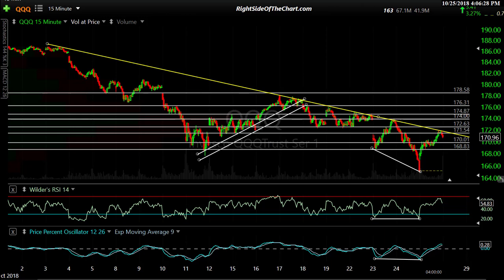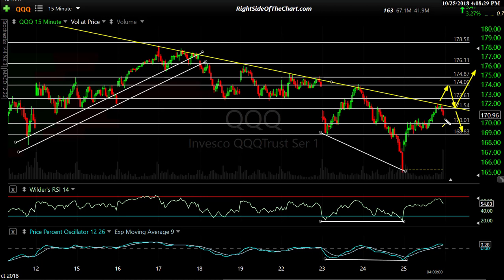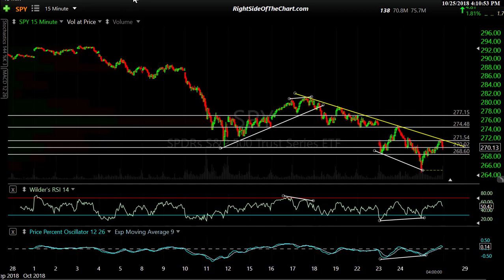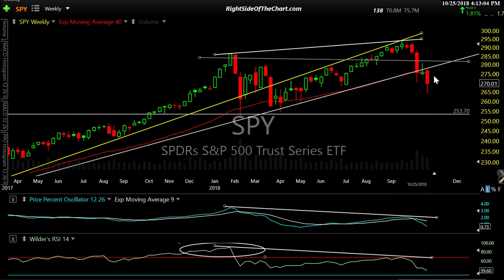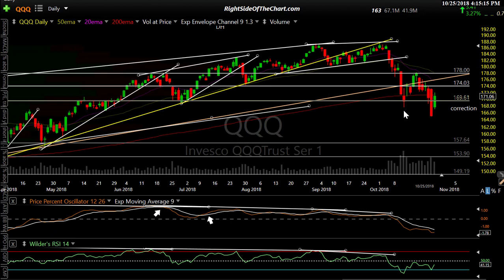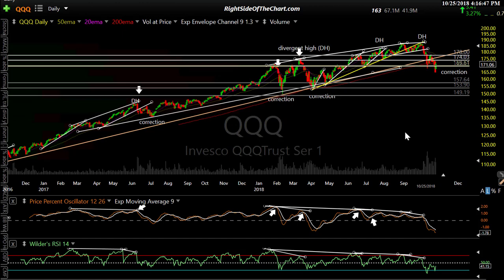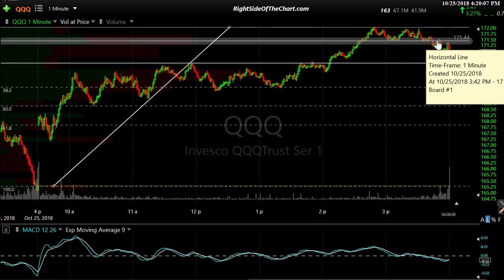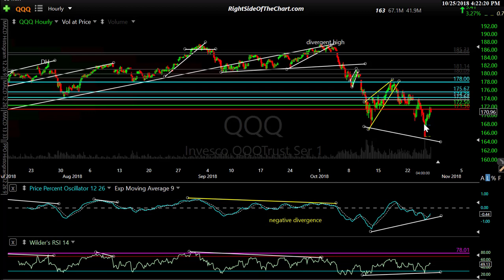Stock Market Technical Analysis for 10-25-18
Closing market wrap via SPY, QQQ, /ES, /NQ & AMZN (Amazon Inc.) highlighting some key technical levels & developments.